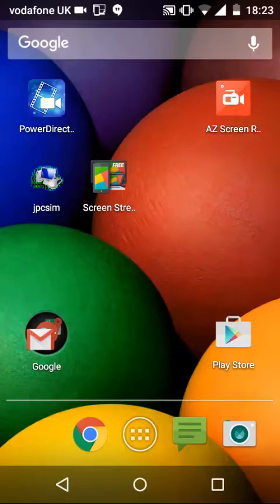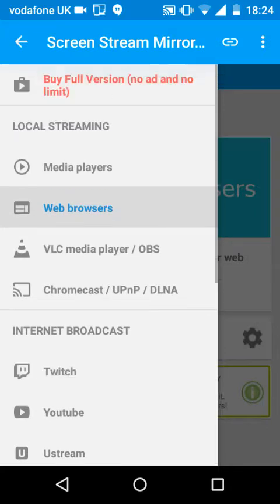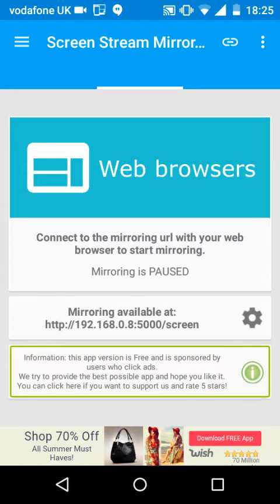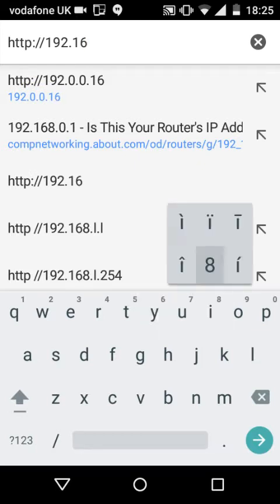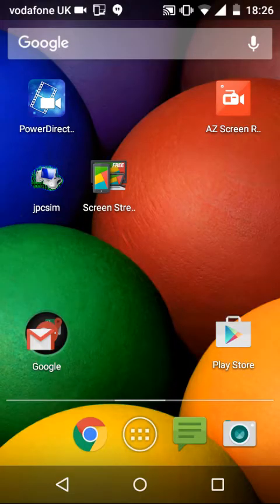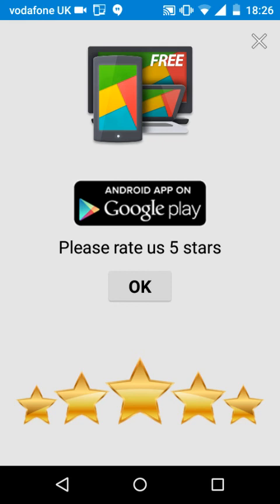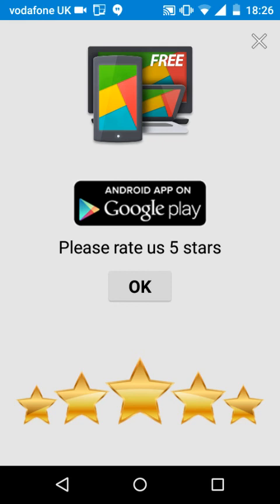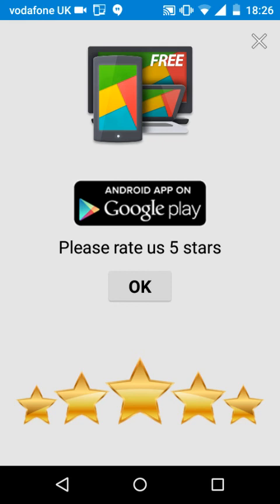How to screen mirror android screen. (NO ROOT!!!!)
Screen mirror on android using very good app for free on play store.(NO ROOT REQUIRED!)

EDIT: this app is now paid for the full feature app.